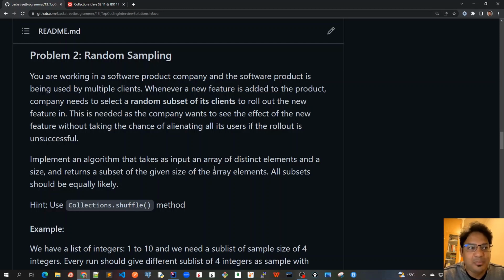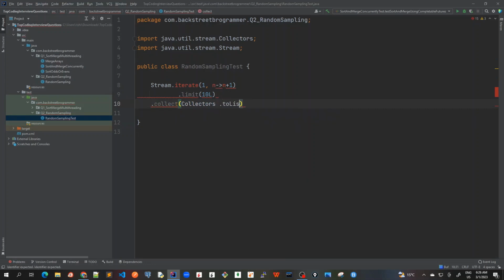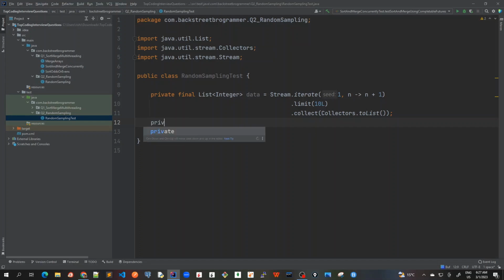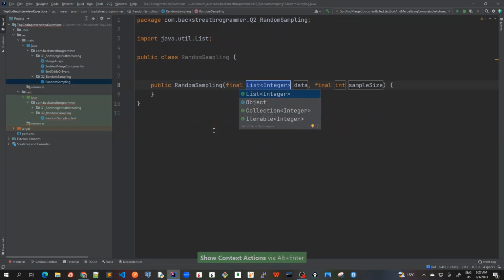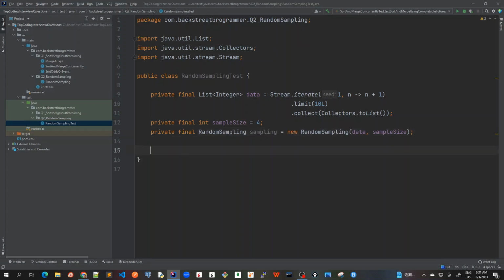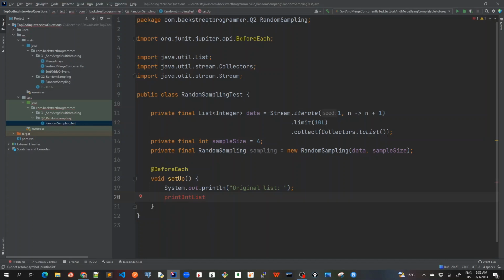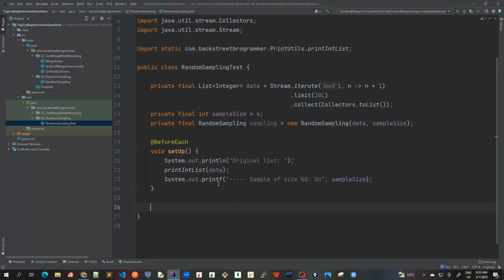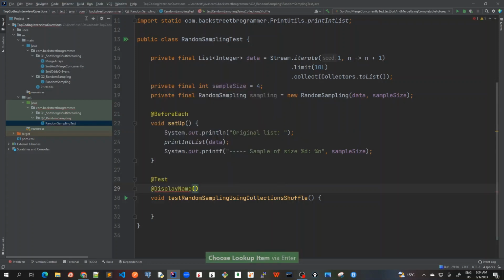08 - Random Sampling - SOLUTION - Code Demo 1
SOLUTION: Random Sampling - Code Demo 1
You are working in a software product company and the software product is being used by multiple clients. Whenever a new feature is added to the product, company needs to select a random subset of its clients to roll out the new feature in. This is needed as the company wants to see the effect of the new feature without taking the chance of alienating all its users if the rollout is unsuccessful.

Implement an algorithm that takes as input an array of distinct elements and a size, and returns a subset of the given size of the array elements. All subsets should be equally likely.

Hint: Use Collections.shuffle() method

Example:
We have a list of integers: 1 to 10 and we need a sublist of sample size of 4 integers. Every run should give different sublist of 4 integers as sample with equal likeliness.

Use Collections.swap() method

Online sampling on streaming data.

Network packet sniffer is designed such that to provide a uniform sample of packets for a network session.

Write a program that takes as input a size k and read packets, continuously maintaining a uniform random sample of size k of the read packets.